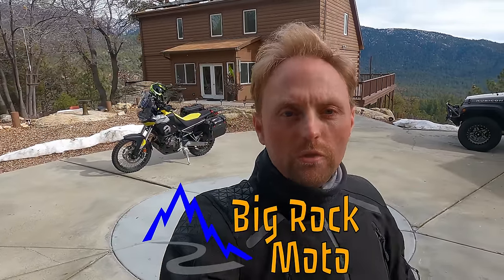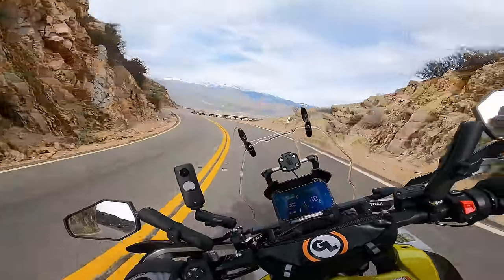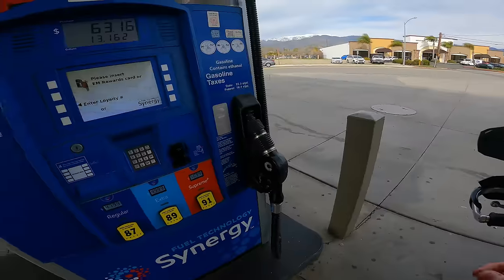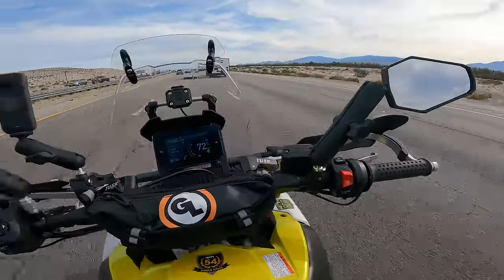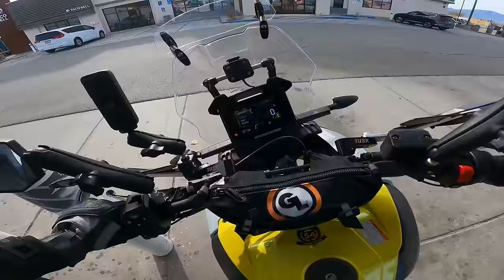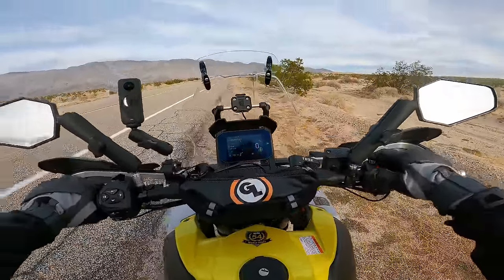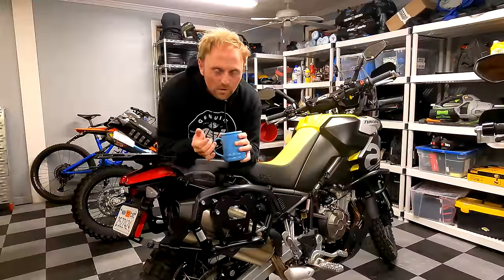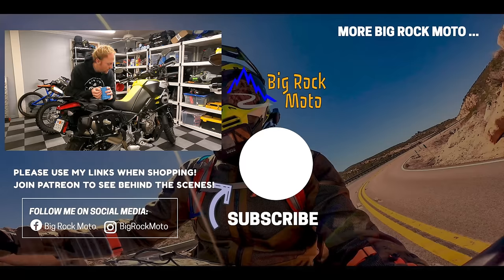Aprilia Tuareg 660 | In-Depth Highway Touring Test (EP.6)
We've established that the Tuareg 660 dominates off road terrain, but what is it like on the highway? What about touring, freeways, sport riding, comfort, wind protection, fuel range, and everything else? Let's find out.

00:00 Intro
02:48 Heated Grips
04:14 QuickShifter
05:10 ECU Update
06:13 High Speed Riding
10:11 Fuel Economy/Engine Heat
12:35 Fuel Stop
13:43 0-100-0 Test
14:50 Sport Riding
19:59 Wrap Up